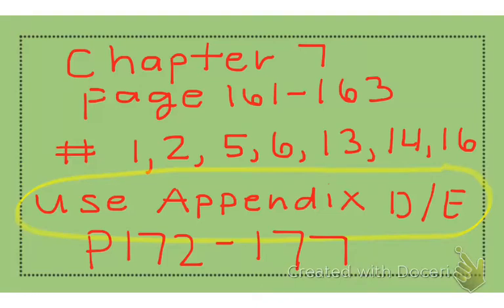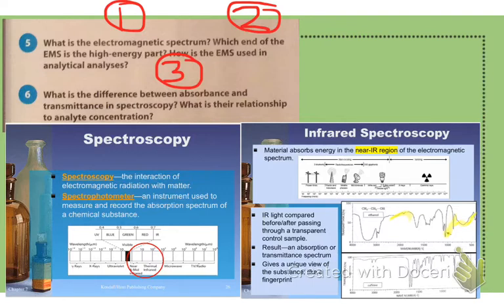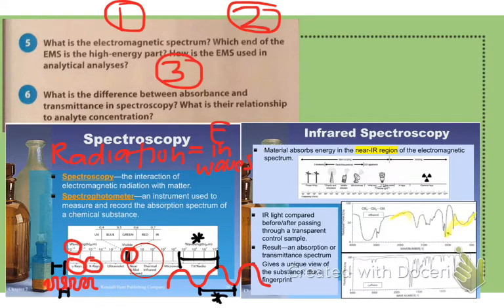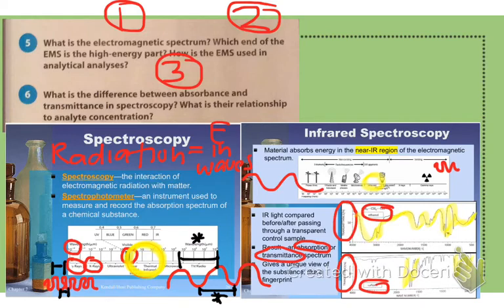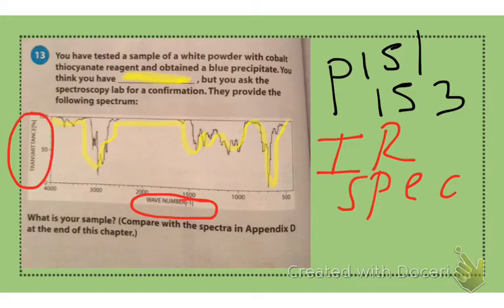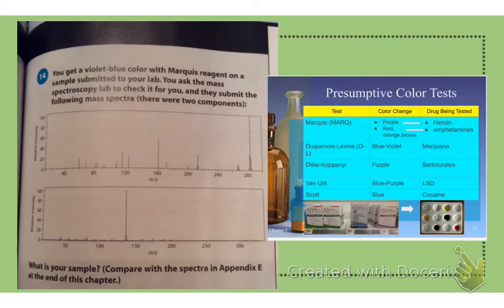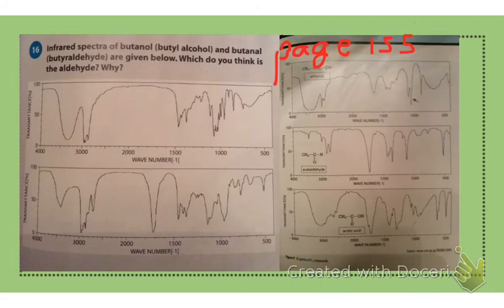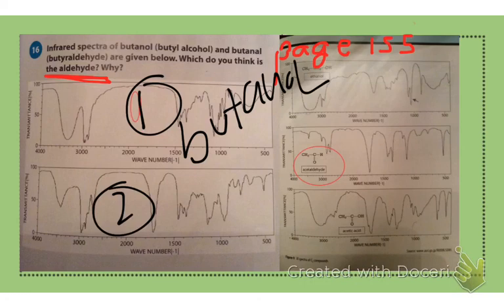EndofchapQhelp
This video specifically answers textbook questions from Chapter 7 Drugs from Forensic Science for High School.